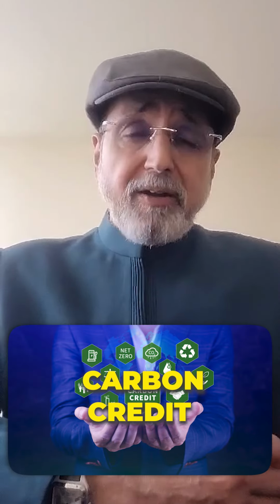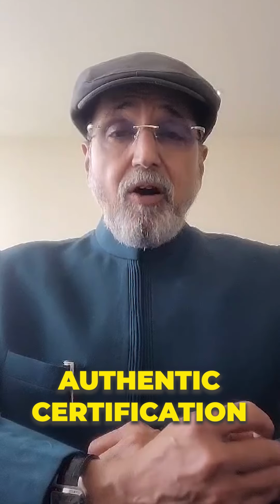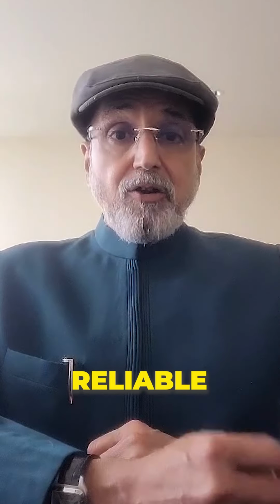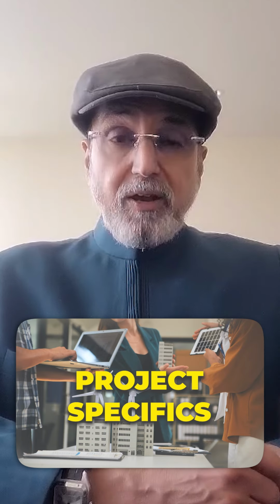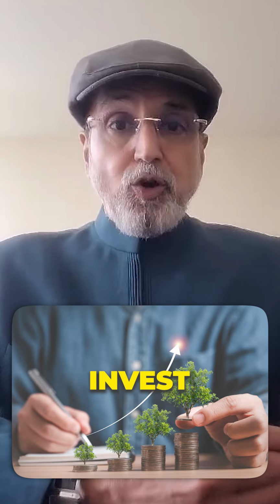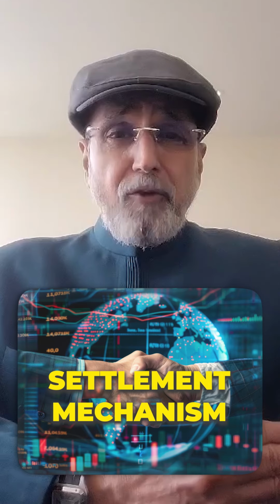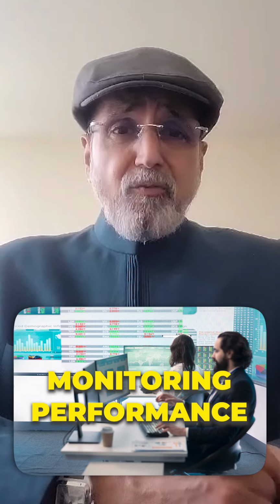Components of carbon credit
Unlocking the power of carbon credits starts with understanding their core components. 💡🌍

From emission reductions to verification processes, every element plays a crucial role in combating climate change. 🌱💸